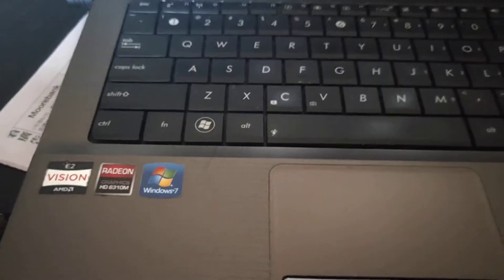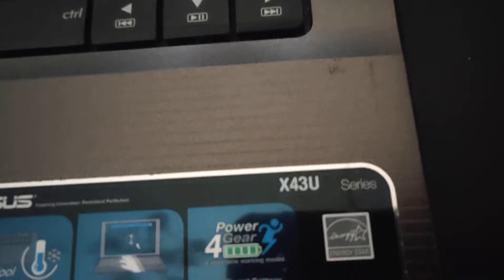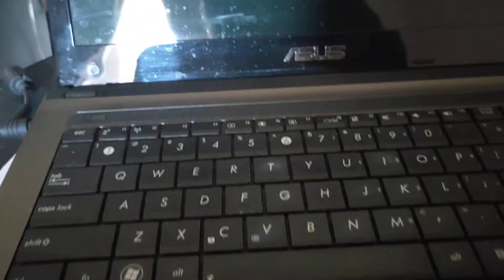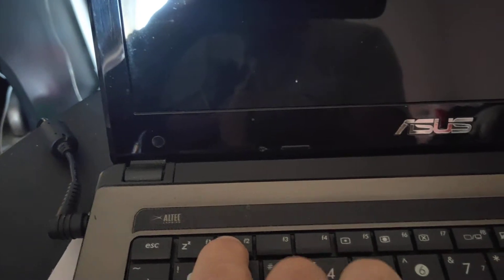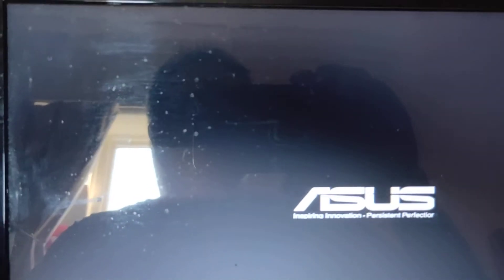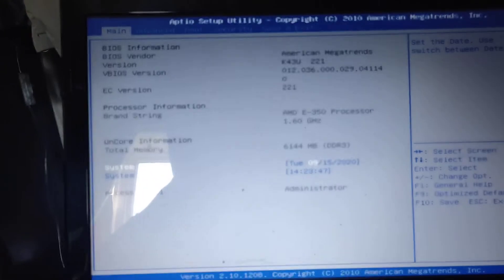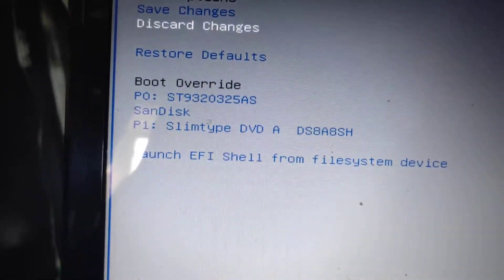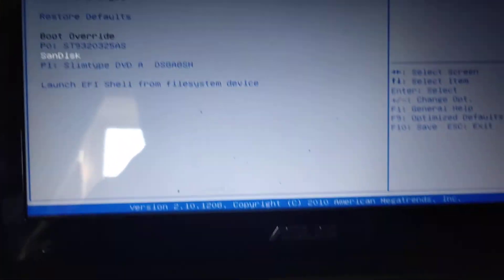ASUS X43U BIOS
install Ubuntu from USB image

1. switch off notebook
2. connect USB device with required image
then,
Press and hold F2 key, and power up the notebook.
Once in BIOS, release F2 key

go to "Save and exit" with arrow keys
select your USB device below and press enter